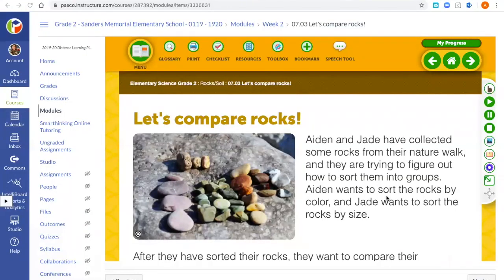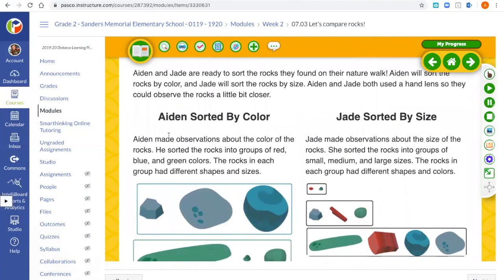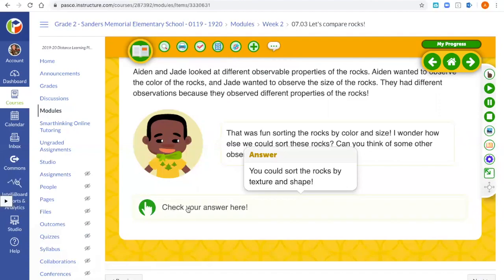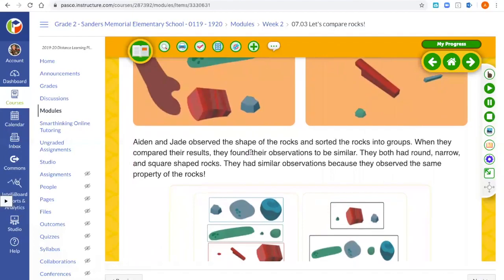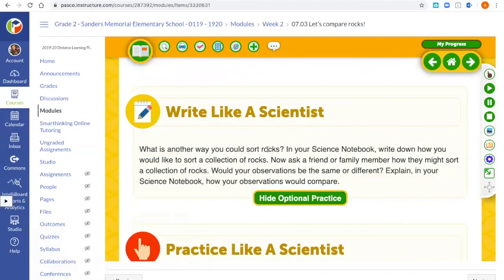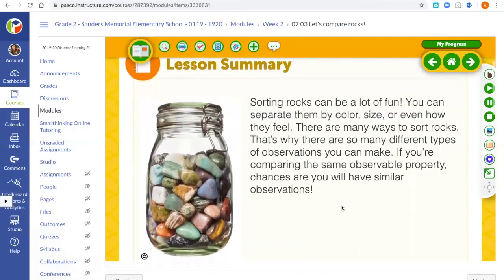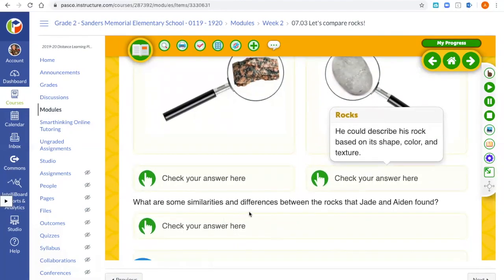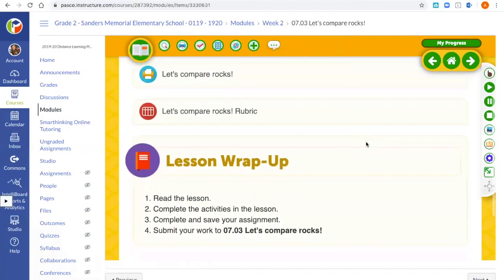7.03 Lets Compare Rocks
This video is about 7.03 Lets Compare Rocks